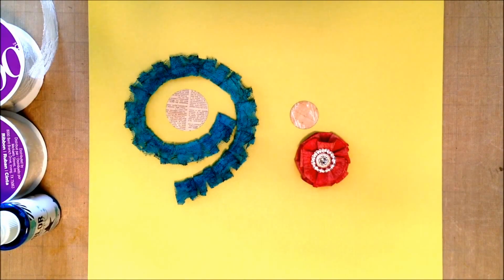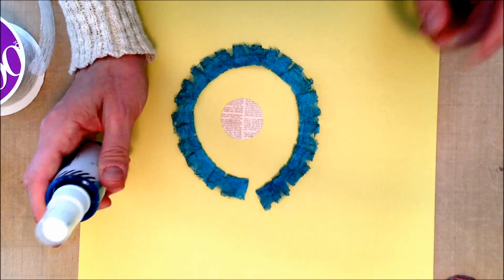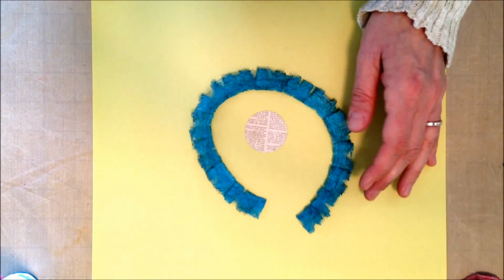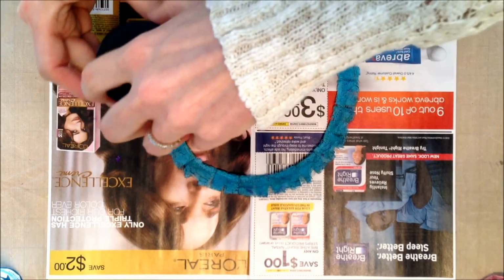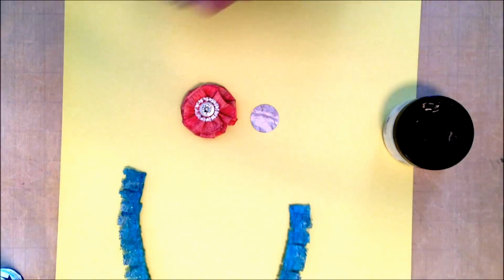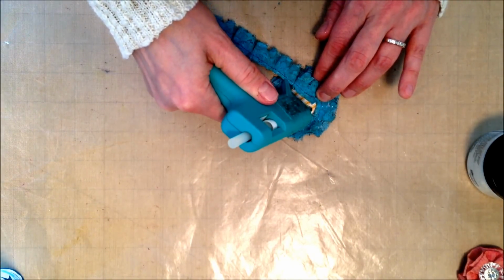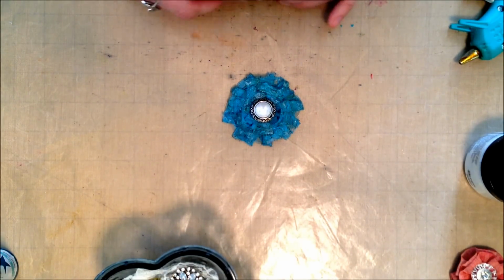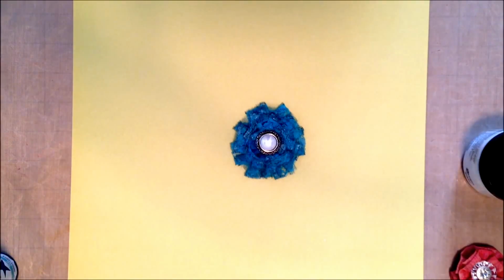Color Shine Flower with Handmade Box Pleat Trim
Made my own box pleat trim, dyed it and created these flowers.  Love how they turned out.  Let me know if you have any questions.